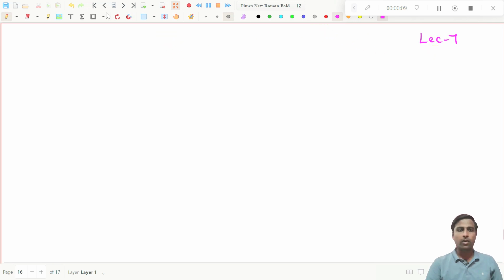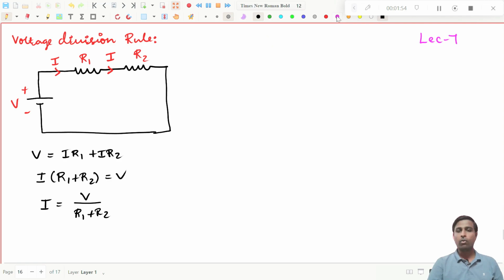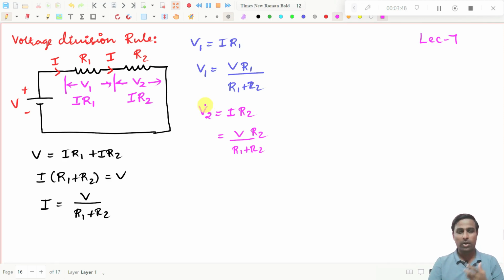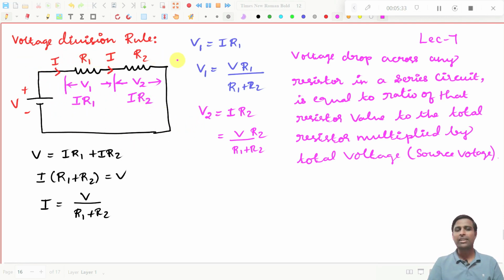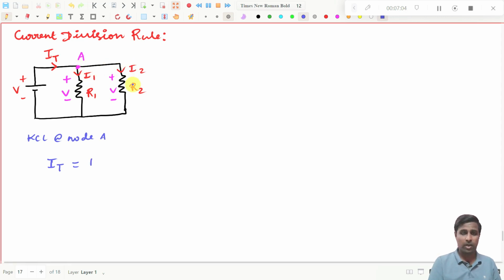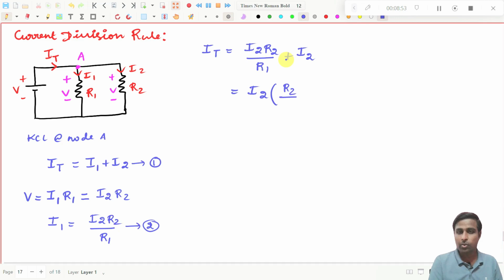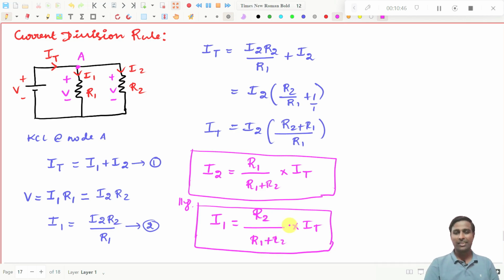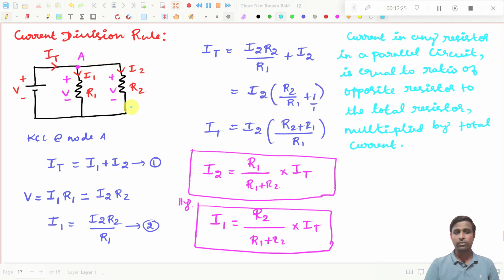Current Division and Voltage Division Rule Lecture 7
Current Division Rule and Voltage Division Rule Derivation.